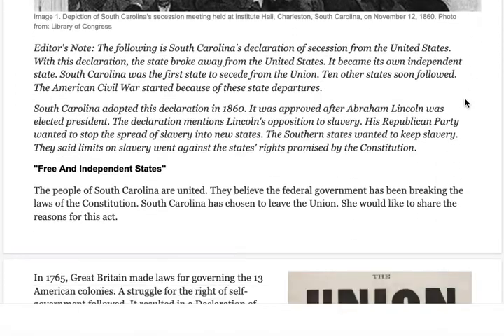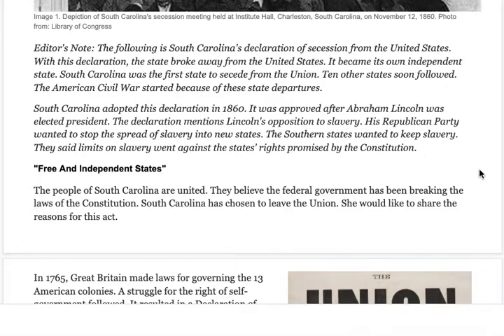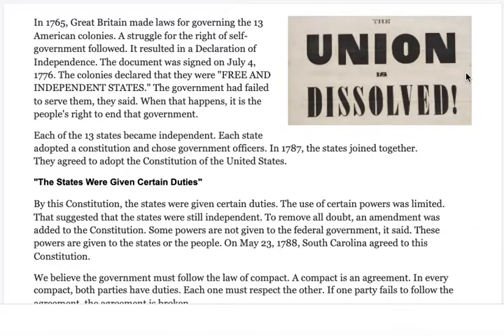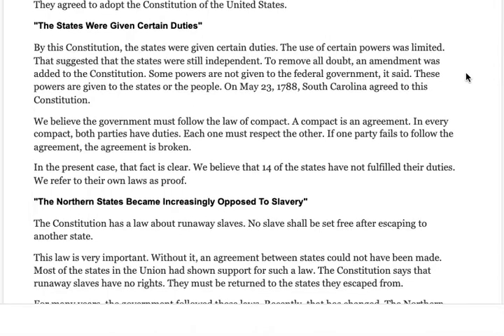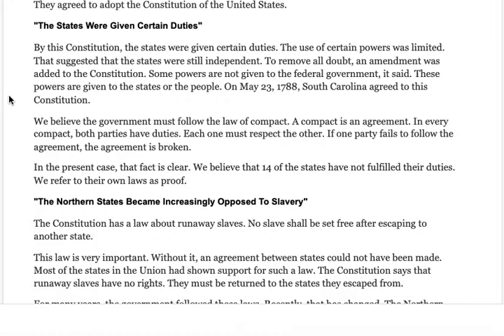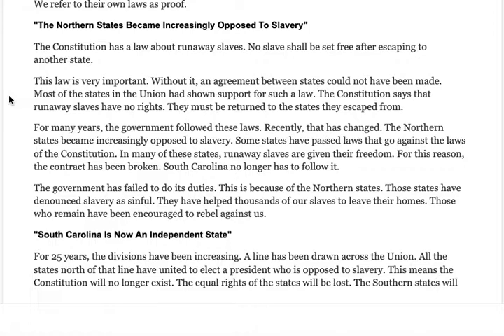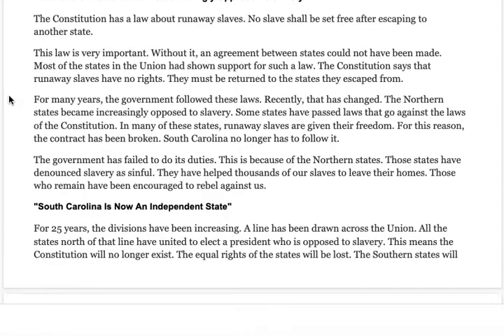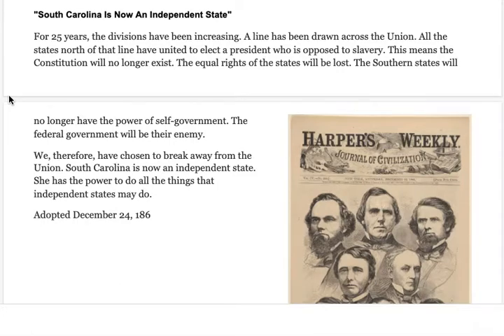Newsela South Carolina Secession Read Aloud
This video is a read aloud of the Newsela article: South Carolina Secession